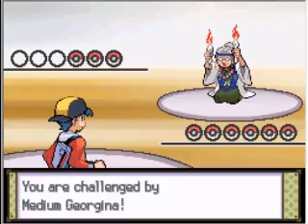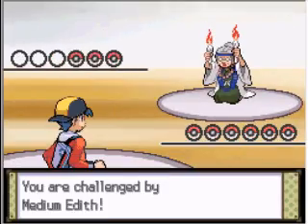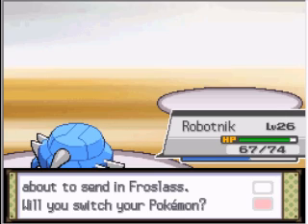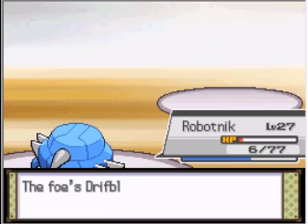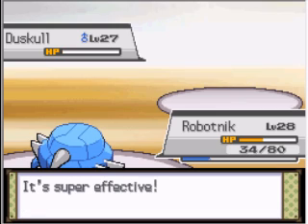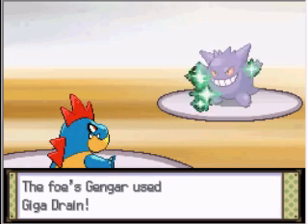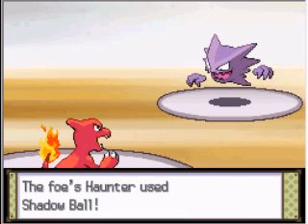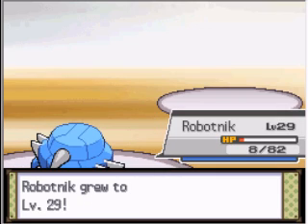Pokemon Storm Silver Walkthrough 15 - Fog Badge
6HP.

Key Items obtained in this video:
Fog Badge

This is a hack of Pokemon Soul Silver by Drayano60.